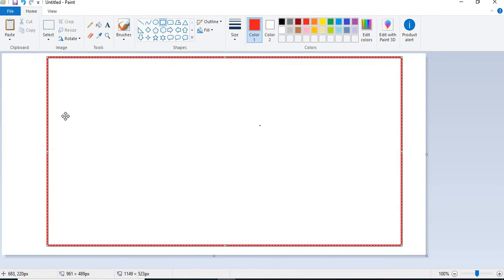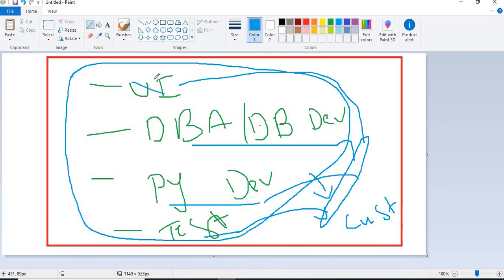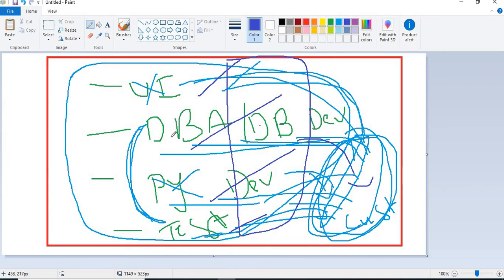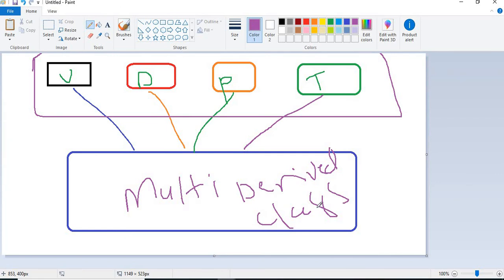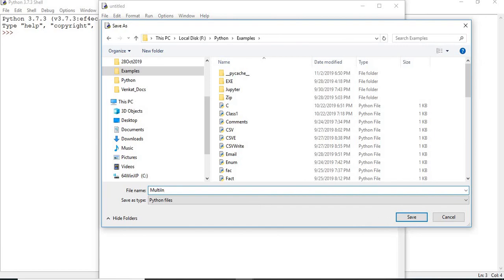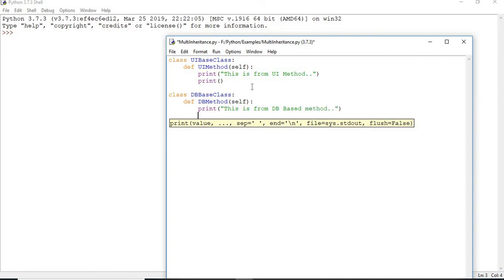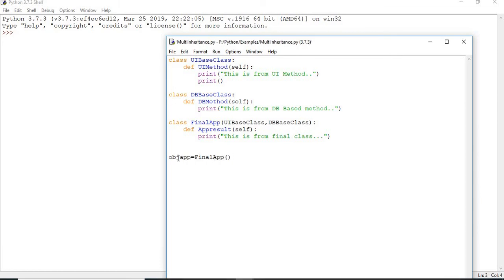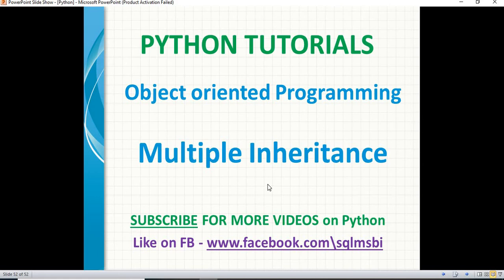python tutorials | Multiple Inheritance in Python | python inheritance examples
Multiple Inheritance in Python
derived class in python
python inheritance examples
python multiple inheritance examples
inheritance examples in python
python examples

Python Object oriented programming tutorials with examples ..

Python functions tutorials with examples

python introduction | What is Python ??